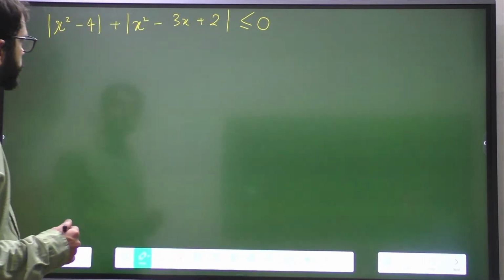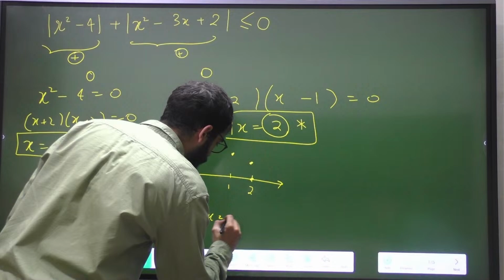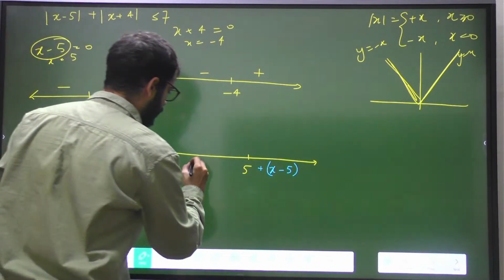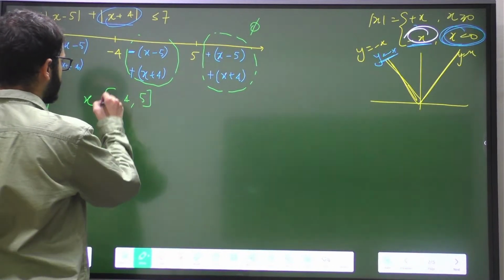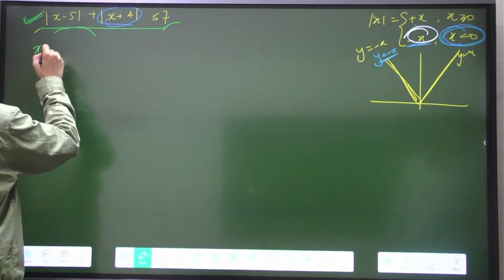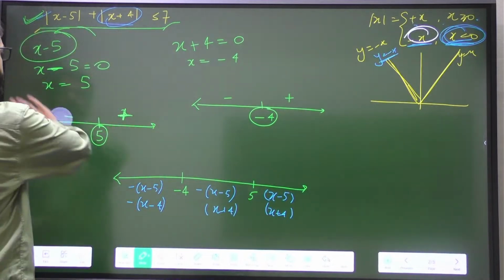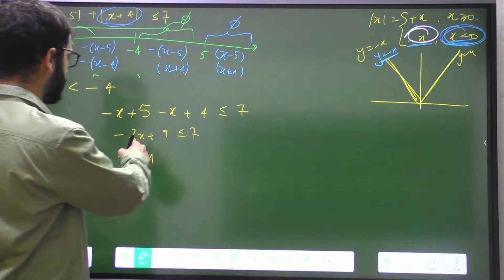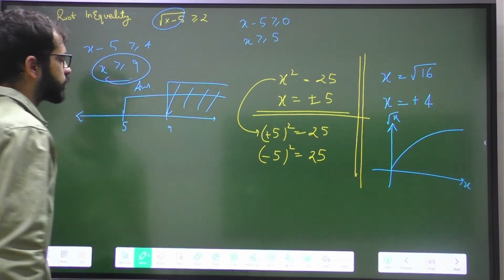ZERO Batch | Maths class-6 | JEE 2025 Maths | By paras SIR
प्रारम्भ Batch | Maths class-6| JEE 2025 Maths | By paras SIR